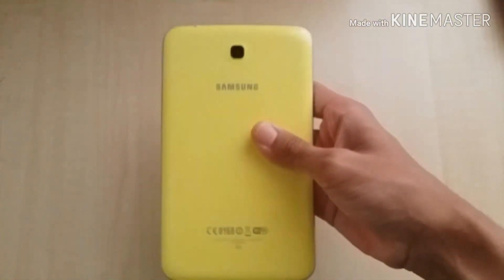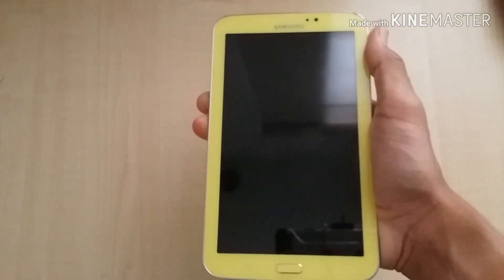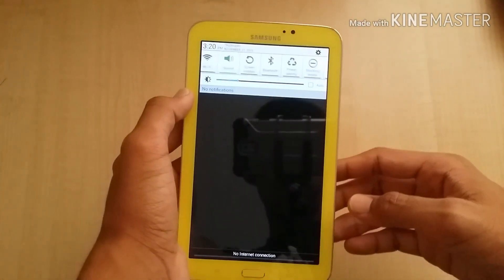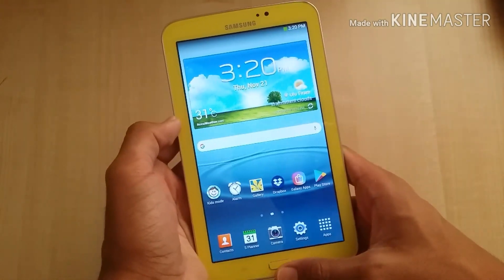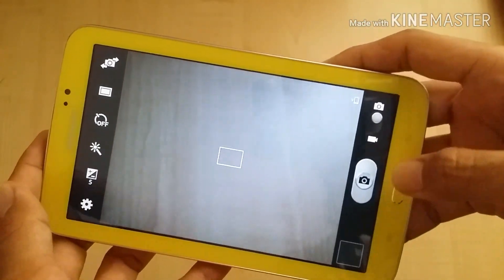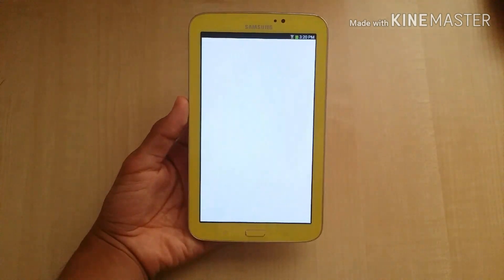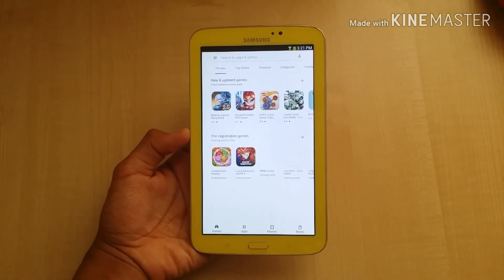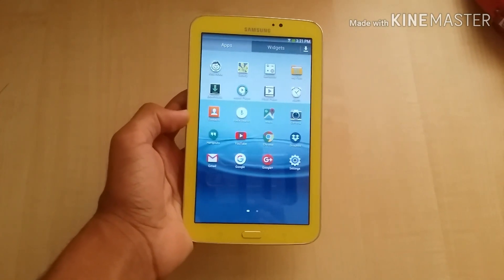Samsung Galaxy Tab 3 Kids Review in 2019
Do you still have this kind of tablet in 2019?

Let's imagine if there's no phone exist, I really love them!

Camera Recording : Samsung Galaxy Note 3
Video Editor Software : KineMaster